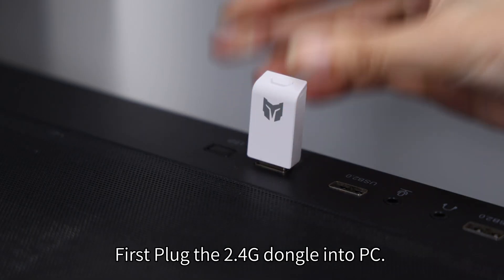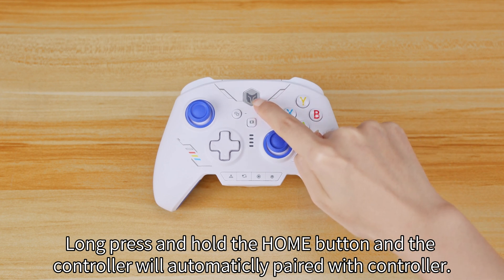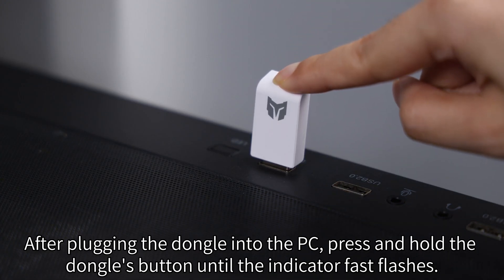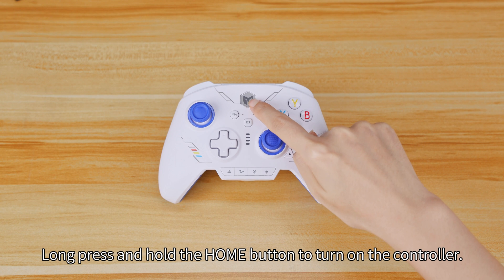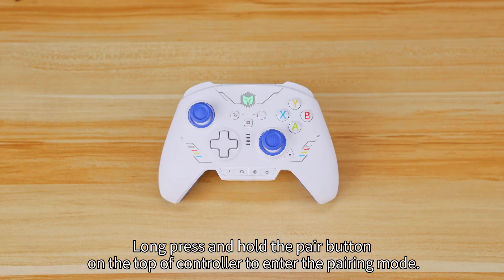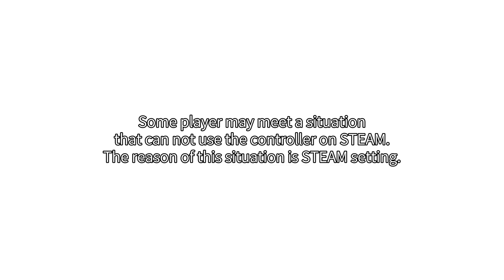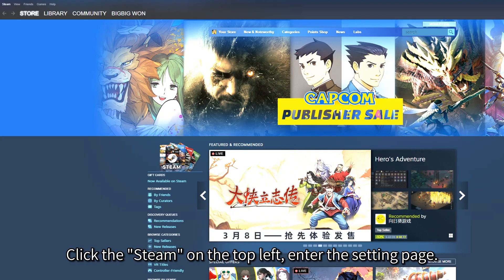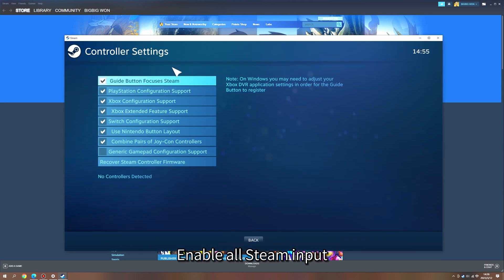RAINBOW2 SE Tutorial Connect with PC (2.4G)